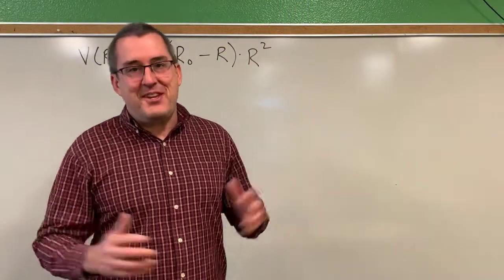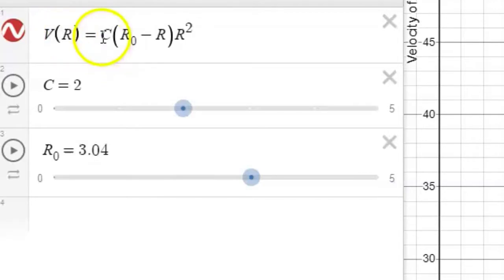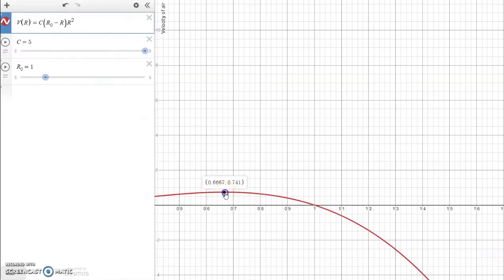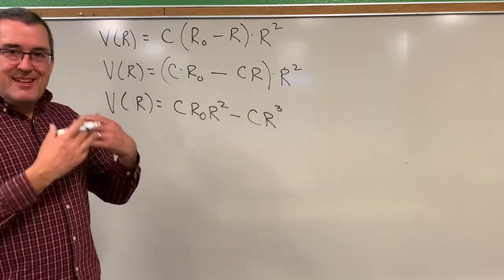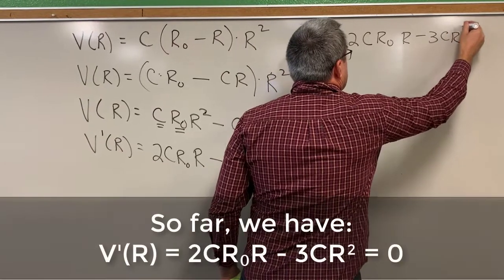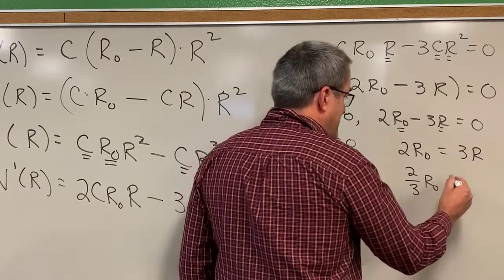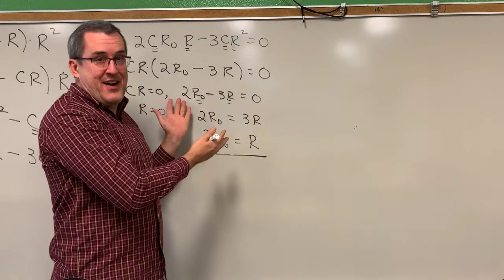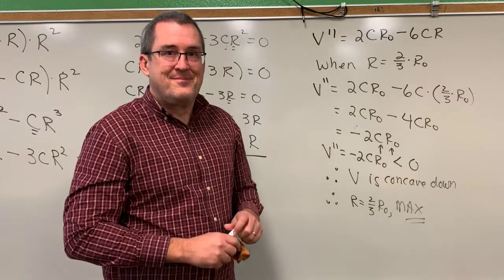Why Derivatives Matter: Efficiency of a Cough (Dr. Scott Adamson)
Derivatives can help us understand a lot about the world around us - in this video, we take a look at when a human cough is at its most efficient (allowing maximum air flow). Can you think of any practical applications to the real world?
Here is the link to the notes that accompany this video